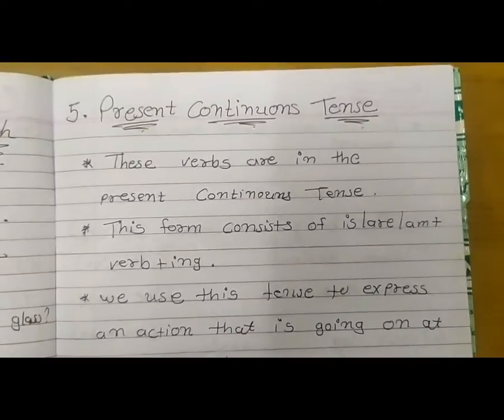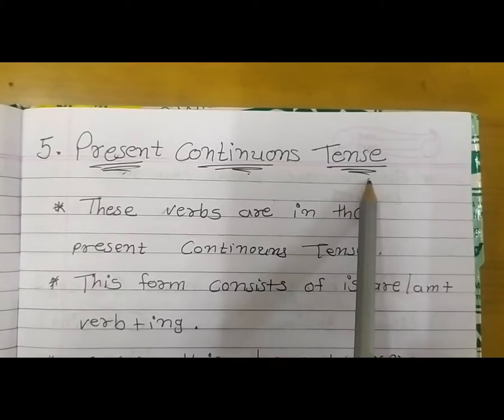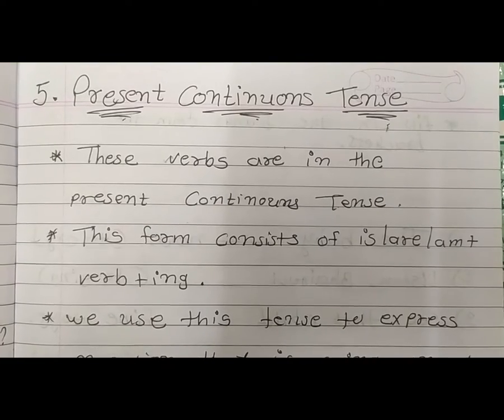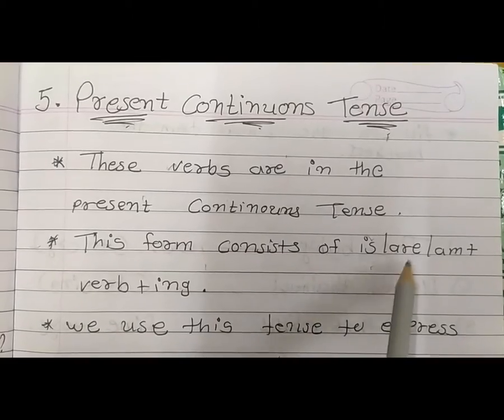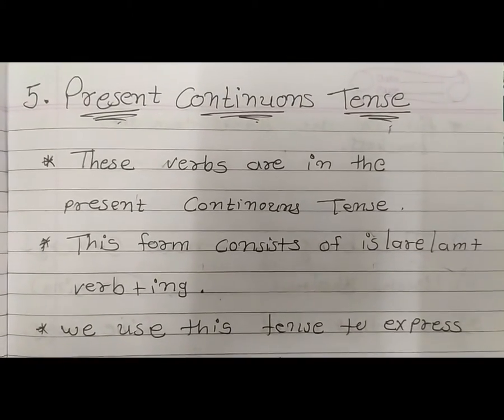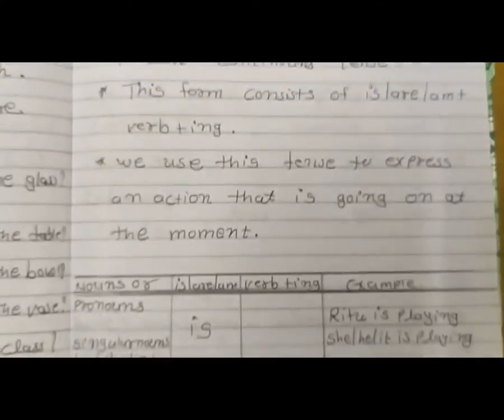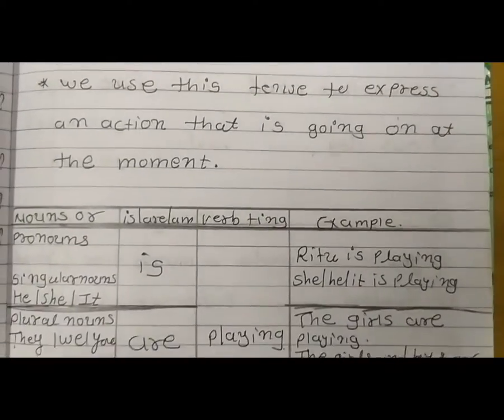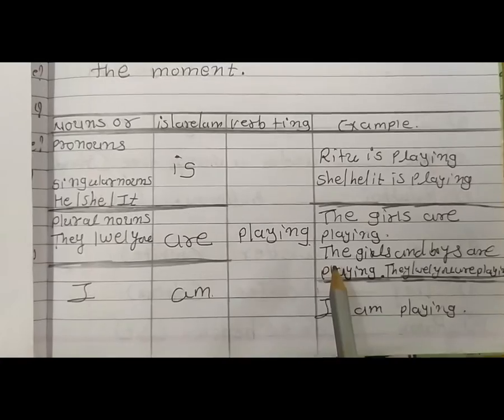7 STD 4 EM SUB ENG GRA PRESENT CONTINUOUS TENSE P 1 BY KOMAL CHAVDA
STD 4 EM SUB ENG GRA  PRESENT CONTINUOUS TENSE P 1 BY KOMAL CHAVDA